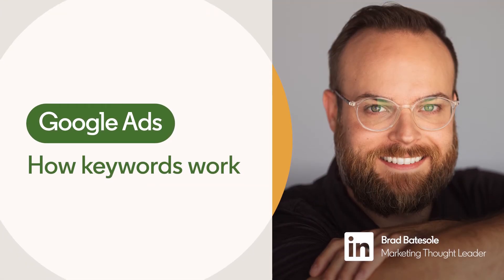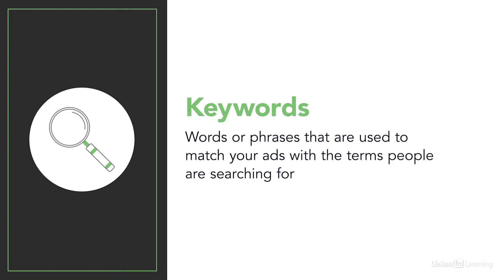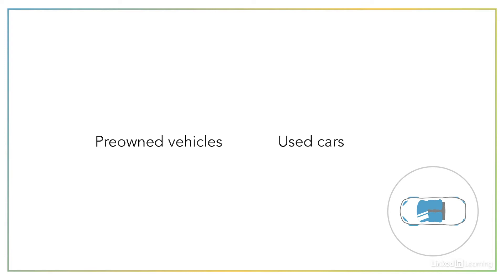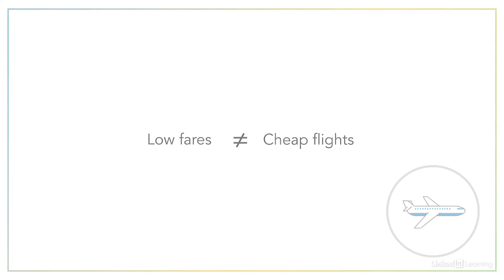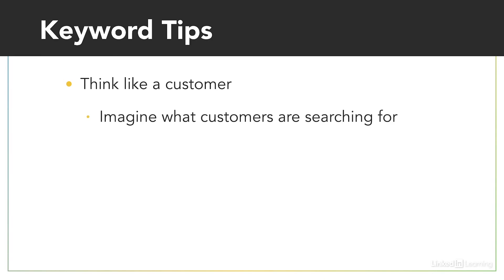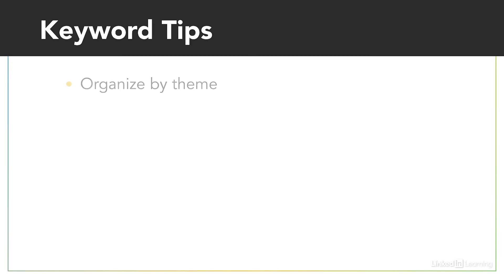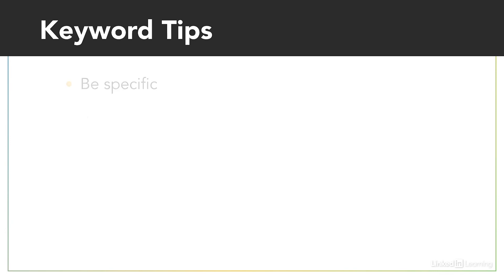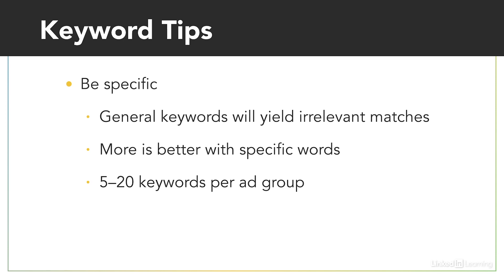Google Ads Tutorial - How keywords work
Learn tips and tricks on how to pick relevant keywords for your campaign. Explore more Google Ads courses and advance your skills on LinkedIn Learning:

This is an excerpt from "Google Ads Essential Training," a course on LinkedIn Learning taught by Brad Batesole. Brad is an internationally recognized marketing thought leader and chief learning officer at Madecraft.